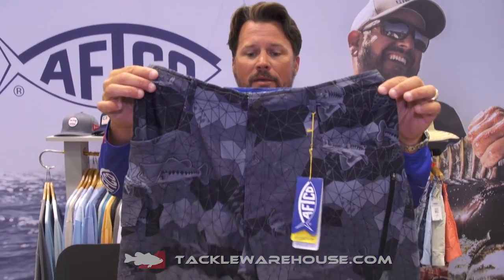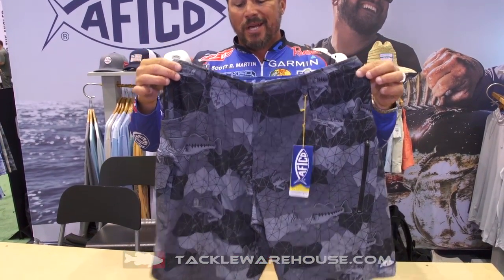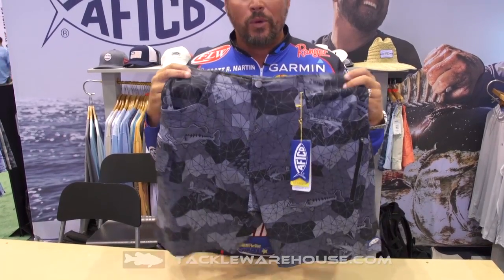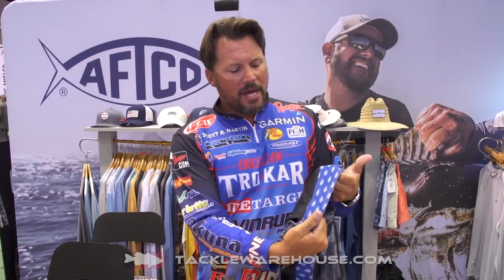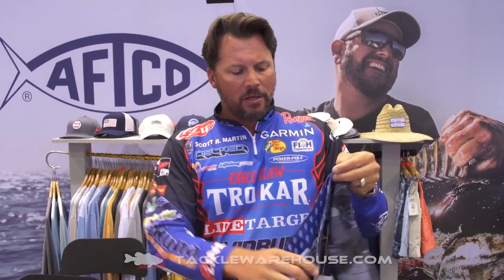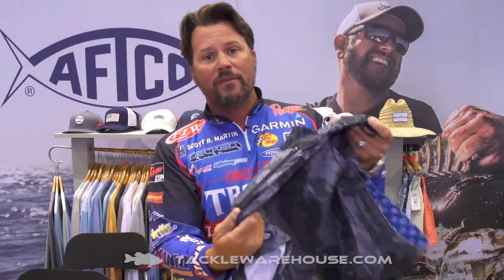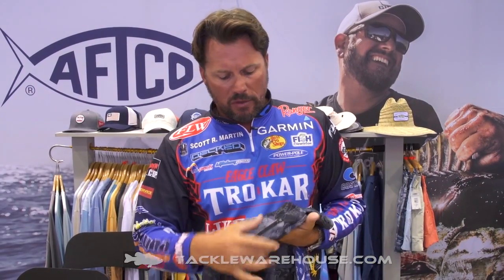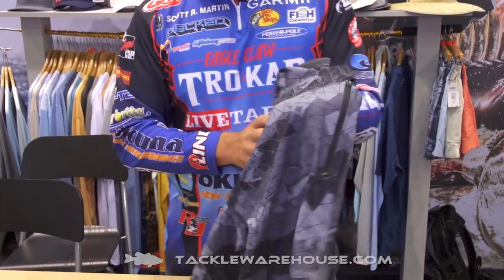AFTCO Bass Fishing Shorts with Scott Martin | ICAST 2017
Tackle Warehouse discusses the new AFTCO Bass Fishing Shorts with Scott Martin at the 2017 ICAST Show in Orlando.

Tackle Warehouse, one of the leading online fishing retailers, takes you behind the closed doors of the world's largest sport fishing trade show - the 2017 ICAST Show in Orlando, Florida. The International Convention of Allied Sportfishing Trades, better known as ICAST, is where the fishing industry introduces the newest products and latest innovations for the upcoming year.

Closed to the public, Tackle Warehouse delivers the most extensive ICAST video coverage on the web. We interview the actual pro anglers, engineers and product designers behind the new products to give you the most in-depth look possible at this year's newest tackle.

Join Tackle Warehouse at the 2017 ICAST Show in Orlando, Florida and check back at TackleWarehouse.com for all the newest ICAST gear and tackle.